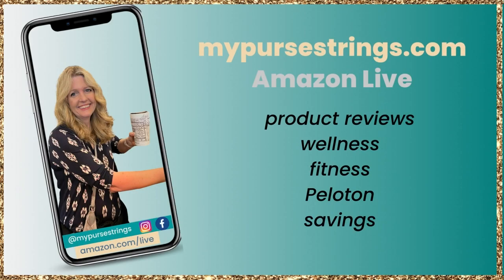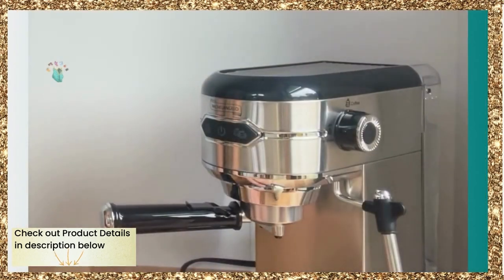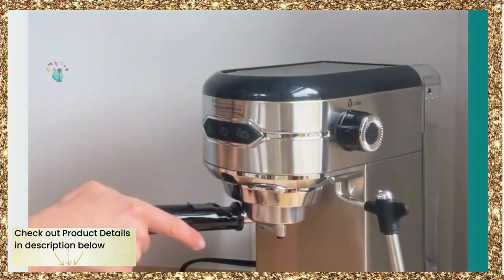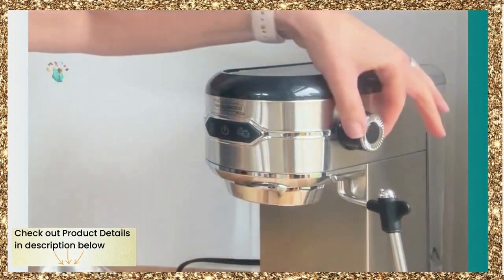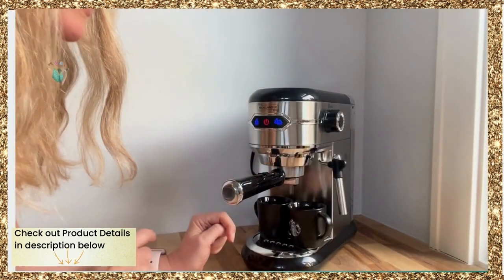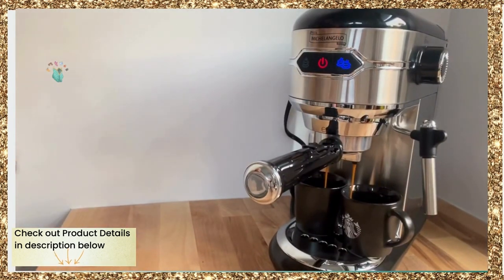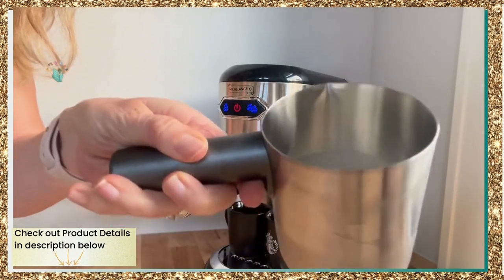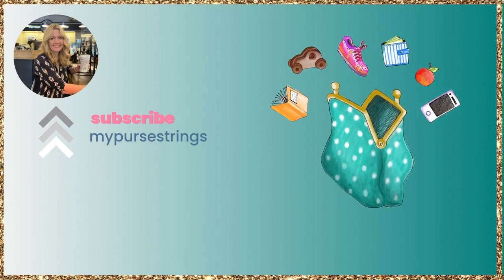Check Out This Stylish and Compact Espresso Maker!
This Michelangelo espresso machine is perfect for making tasty coffee in mere minutes! Not only is it user friendly, the narrow design allows you to place the coffee maker in any office or kitchen without taking up much space. It's great for those who have to work late, need an energy boost, or for those who simply love good espresso.